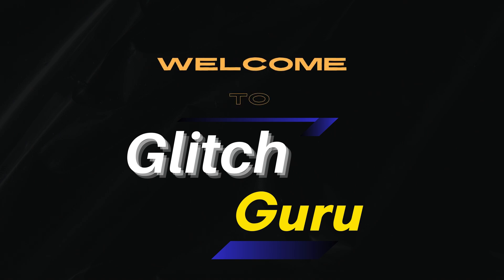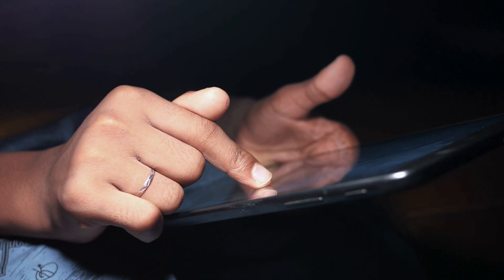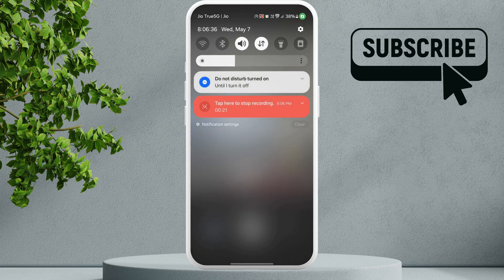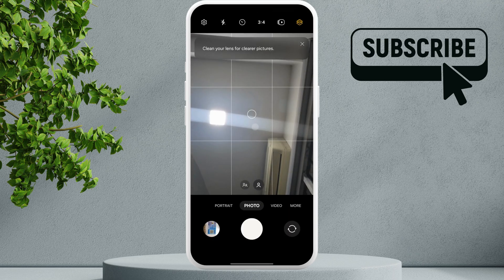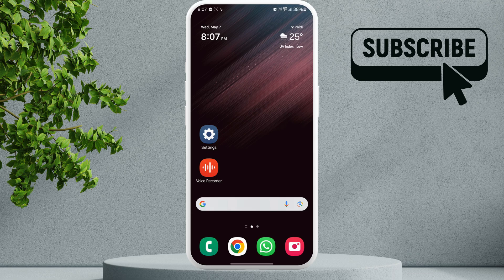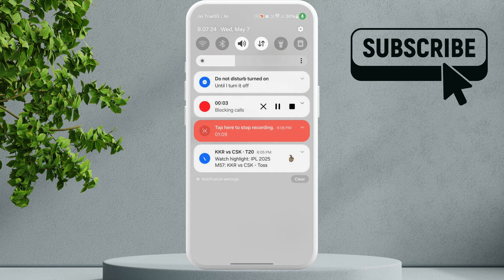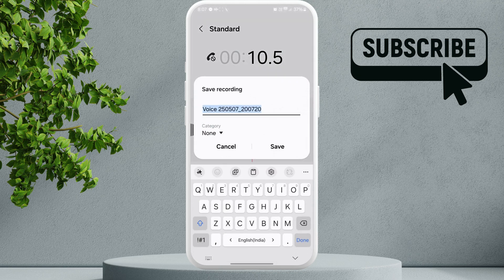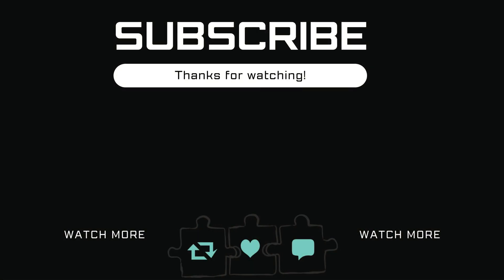How to Turn Off Green Dot on Samsung or Android Phone Screen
Noticed a green dot on your phone screen and wondering what it means? Here's how to turn off or disable green dot in the top right corner of your Samsung or Android phone.

00:00 Intro
00:08 Why Does Green Dot Appear on Samsung or Android Phone
00:27 How to Disable Green Dot Appear on Samsung or Android Phone
00:37 What to Do if Green Dot Won't Go Away
01:00 Outro

We break down what the green dot on your phone screen actually indicates and how to disable it. Whether you're seeing a green dot on the mobile screen after opening a certain app, or it's constantly there, we’ll walk you through the steps to manage or remove it completely.

If you're confused by the green dot on your Android phone or just want to know if it can be turned off safely, this video will give you clear answers and step-by-step solutions.